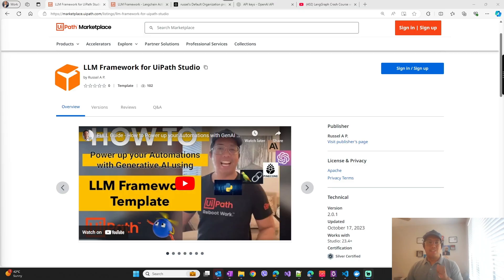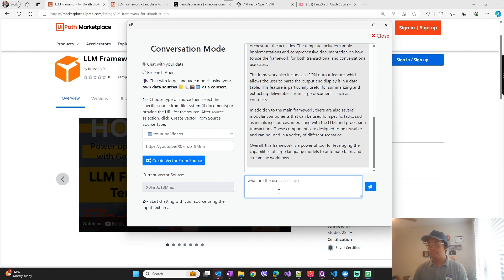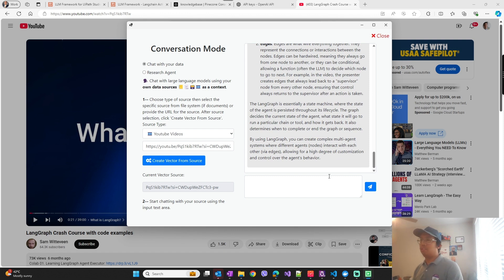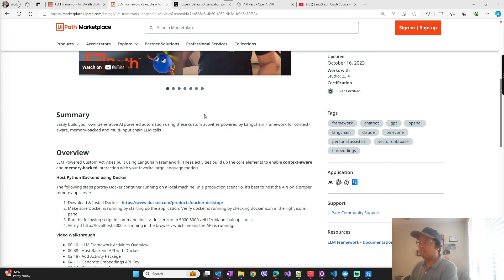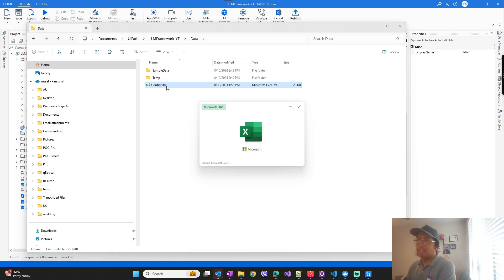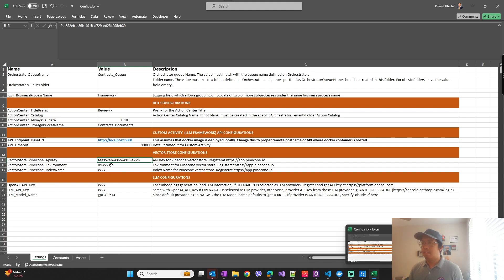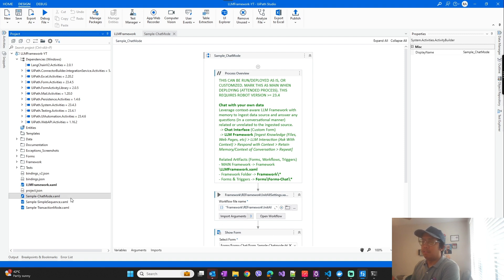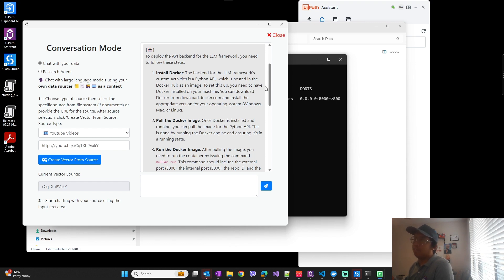Summarize and Ask Youtube Videos using LLM Framework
This video shows one of the most interesting but easiest to miss feature of the LLM Framework Langchain API, which is the capability to Summarize and answer questions from a Youtube video or any URL.

It walks you through:
 - A quick demo of chat mode with YT URLs
 - Creating an LLM Framework Project with the template
 - Quickstart Configurations - Pinecone and LLM API Keys
 - Making sure API server is running
 - Convo Mode!

UiPath Marketplace Links
LLM Framework Template for UiPath Studio